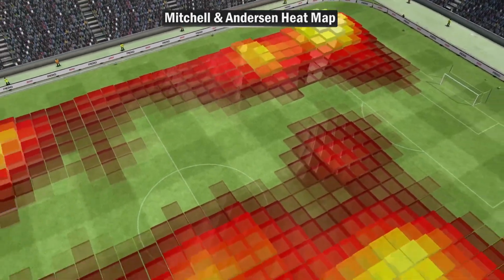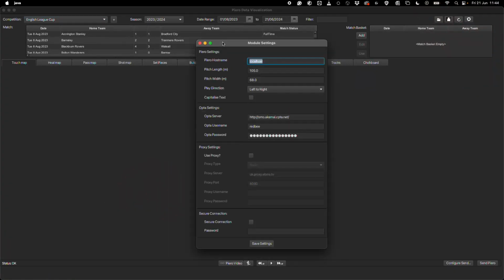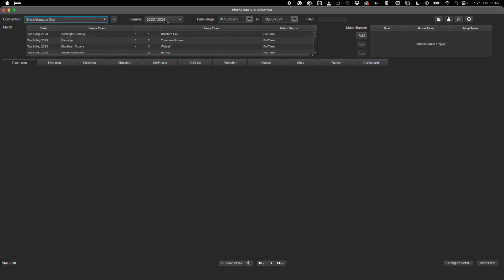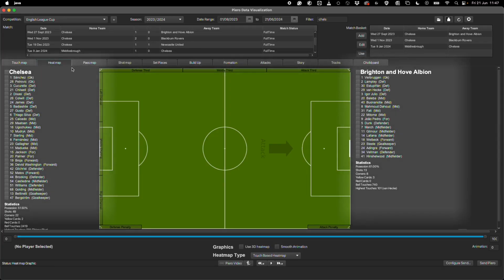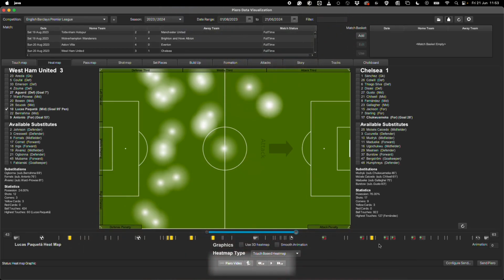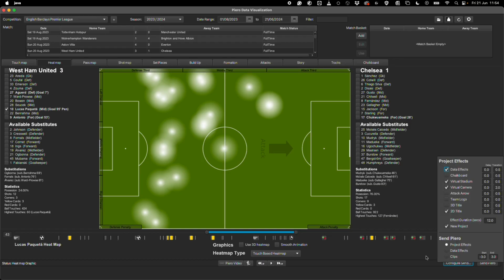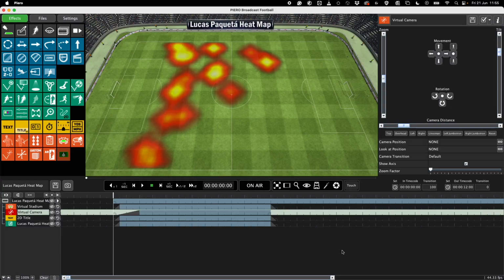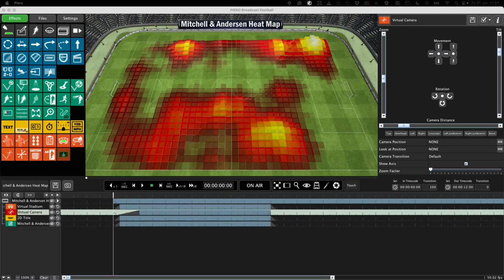PIERO | Opta Plugin (5.4b)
How to use the PIERO OPTA Plugin.